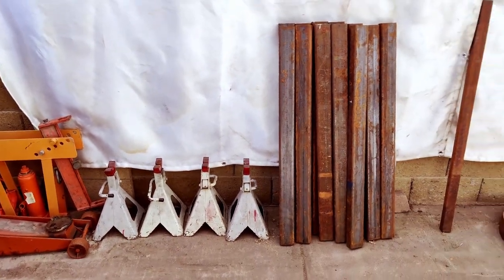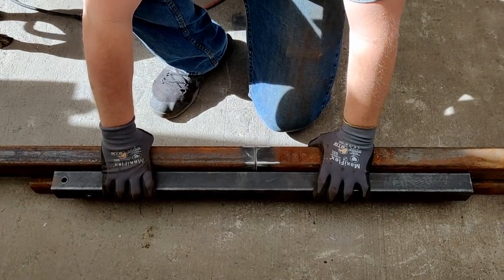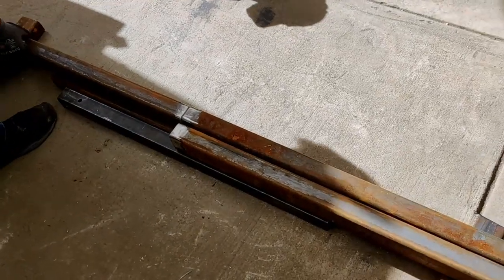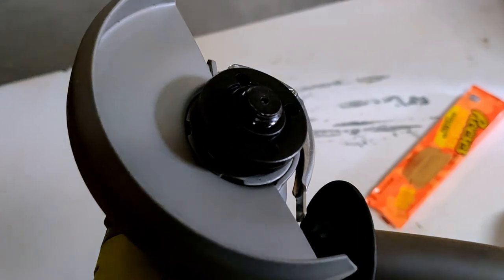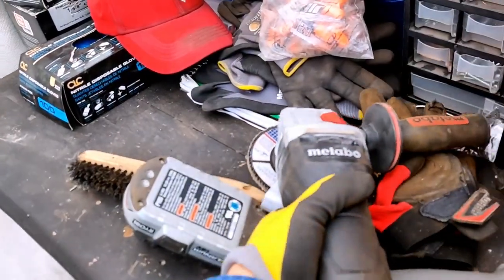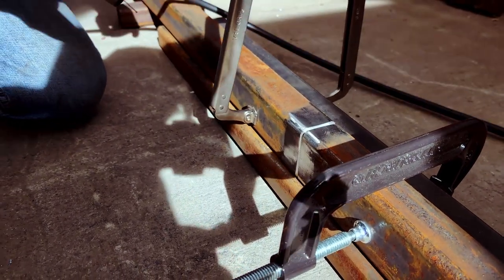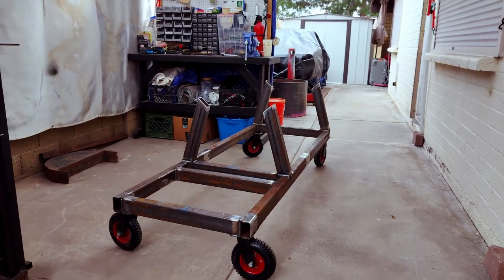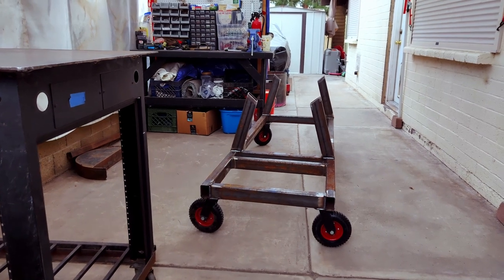Offset Smoker Build: PART 5 - Frame It Up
We built up the frame for the smoker using 2x3 steel tubing; 3/16" wall thickness. She rolls really nice, and much straighter than I thought it would with having all 4 wheels being swivel type. We'll see if that continues once we load it up with weight. She is an absolute beast.

We splayed out the base (28") 4 inches wider than than the diameter of the cook chamber and firebox (24") just to give it a little better stance and hopefully minimize the possibility of tipping if it runs across a good size crack or pebble. The width combined with the weight of the frame should keep it in the upright position without any worries in the future.